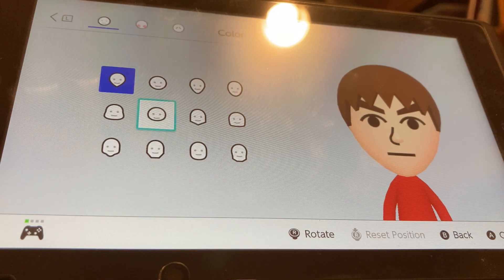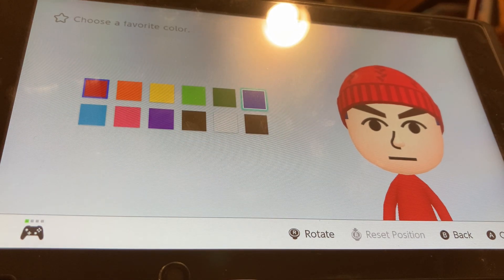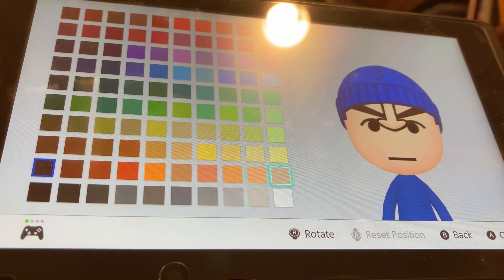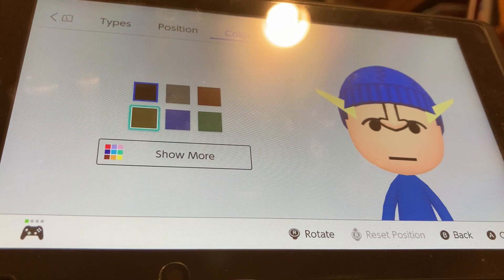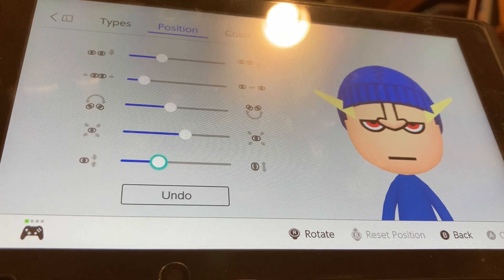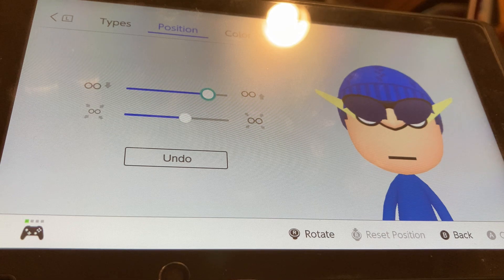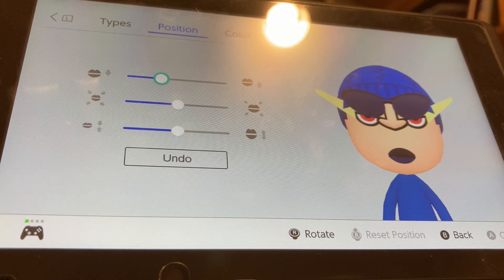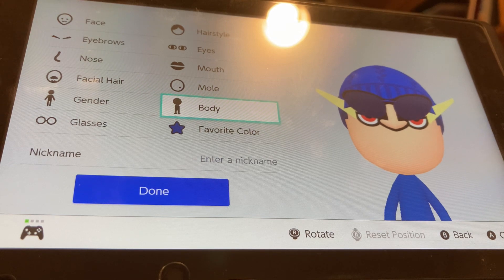Greninja Mii Tutorial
This is a Mii tutorial of Greninja from Pokémon! Greninja is my personal favorite out of all of them, he is a Water/Dark type Pokémon and he is all about stealth and forming water into deadly ninja weapons!